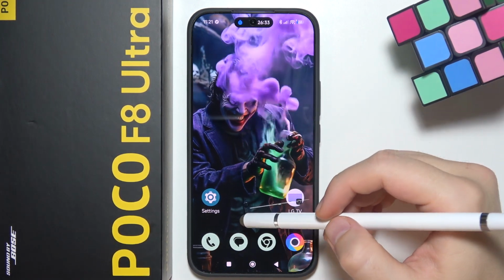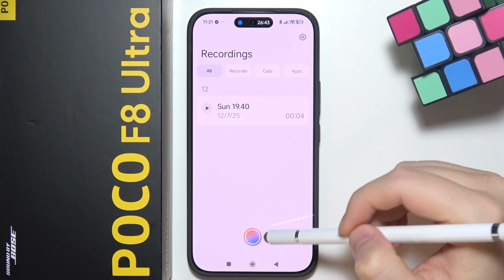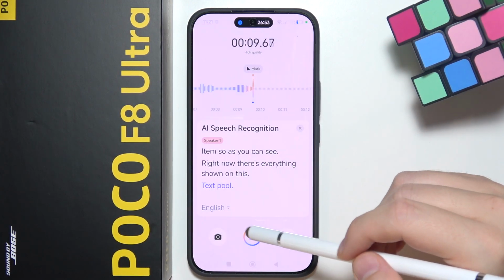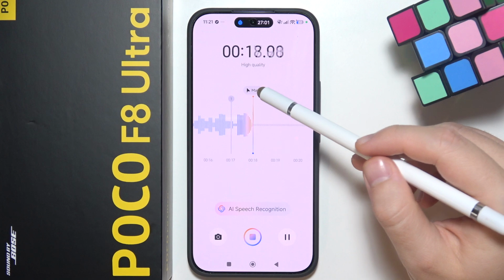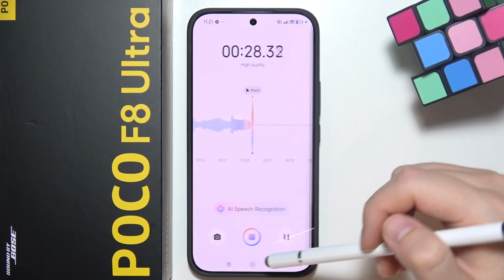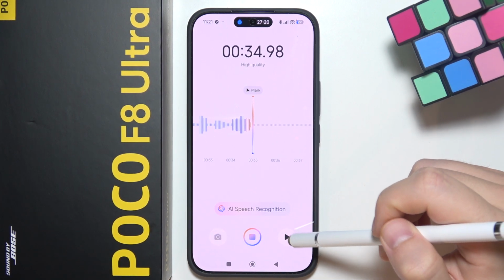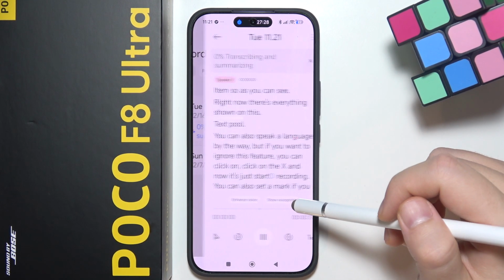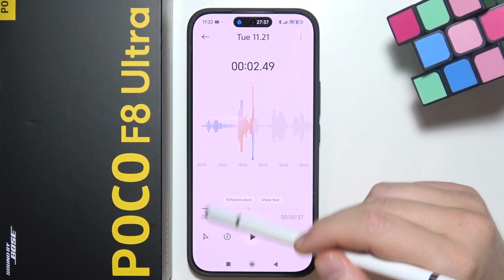Poco F8 Ultra: How to Record Sounds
In this video, I will show you how to record sounds on the Poco F8 Ultra. You will learn how to capture audio for notes, voice memos, or any other purpose. So follow every step to recording clear audio using the Poco F8 Ultra.